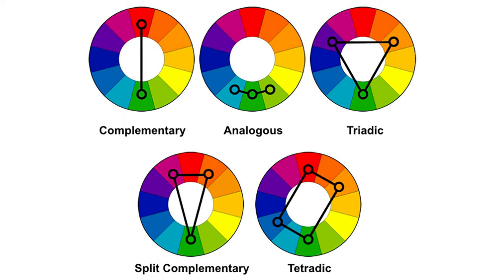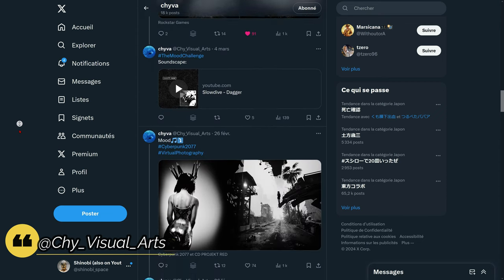BLACK and WHITE in Virtual Photography.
BLACK and WHITE virtualphotography might be harder than you think if you're only using in-game's photo mode B&W filters. Traditional photography teaches us a much better way to do it, and I strongly encourage you to follow that process... though it requires a bit more of commitment and training. In todays video, we see WHAT (is B&W), WHY (doing it) and HOW do it better.

00:00 Intro
00:45 WHAT (are we talking about?)
02:23 WHY (shooting in B&W?)
03:30 good reasons to do it
04:53 contrast?
06:05 tricks and treats
07:48 HOW (to train yourself?)
10:12 Train your eye
10:56 Outro